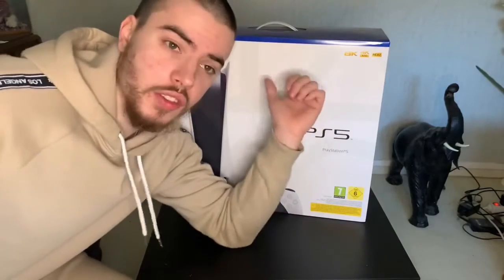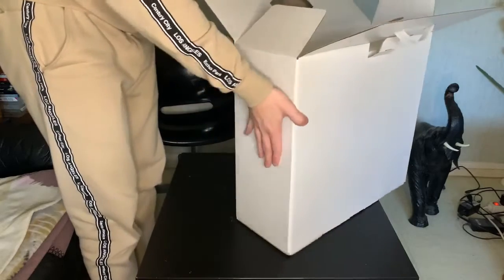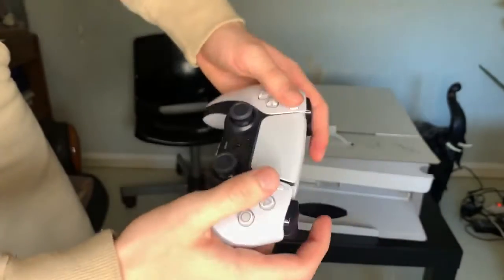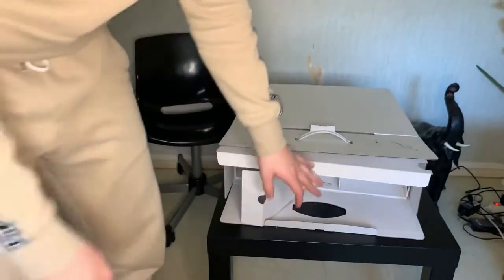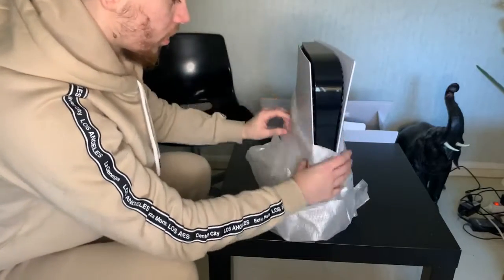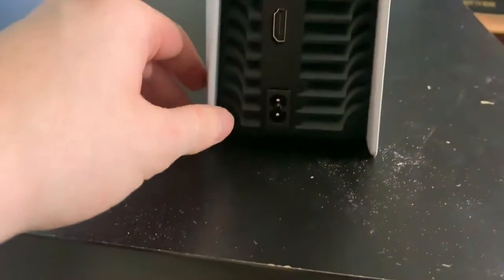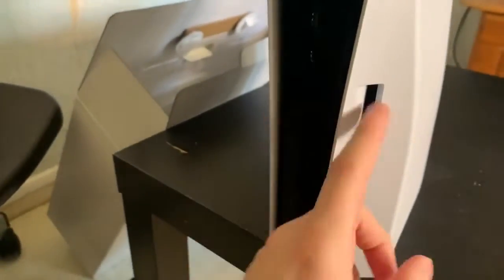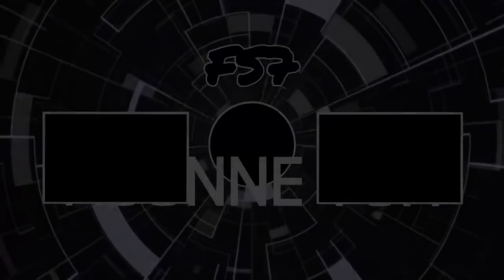Playstation 5 unboxing (Elle est là)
Salut les gars, j'espère que vous allez bien.
Aujourd'hui est un jour spécial on se retrouve pour l'unboxing de la Playstation 5. j'espère que ça vous plaira.
Merci et bon visionnage